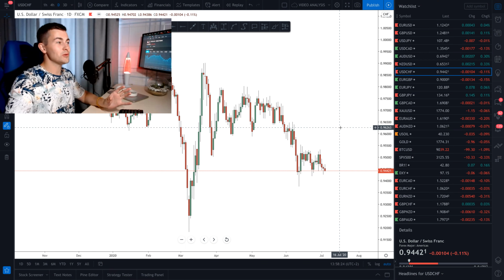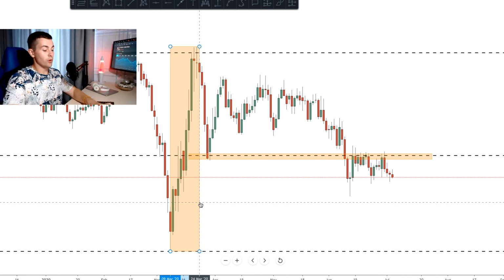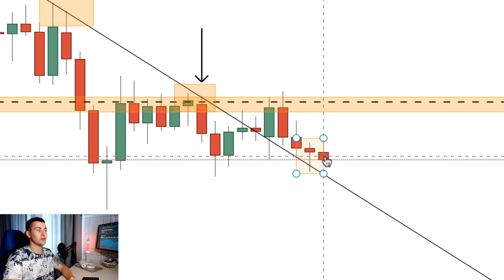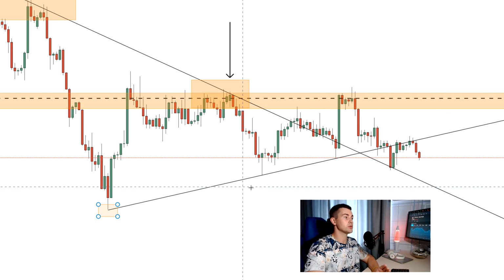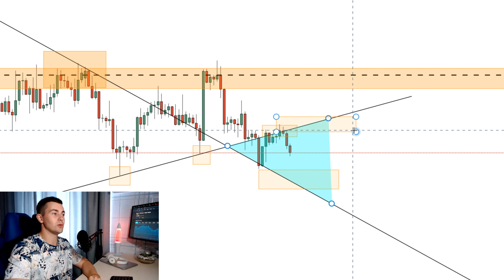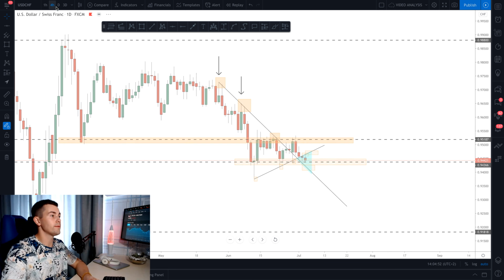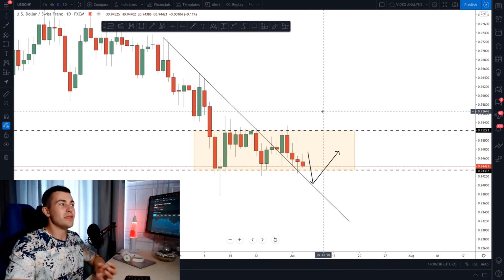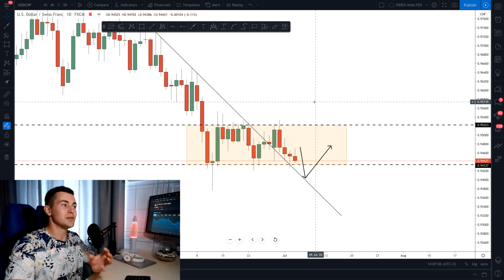LEARN Structure PARALYSIS. Key Levels/Trend Lines that KILL Your Deposit!!! (forex trading)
BIO